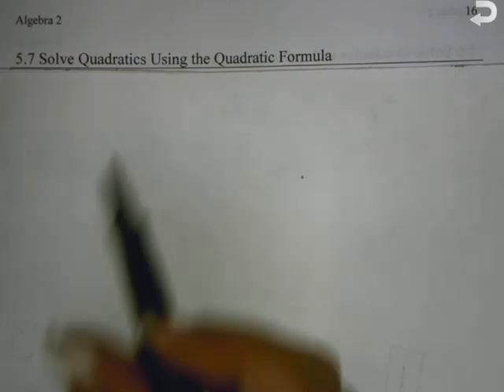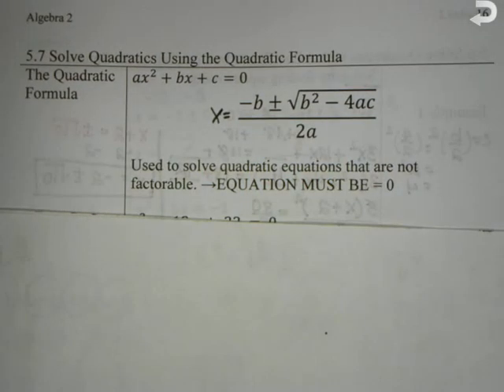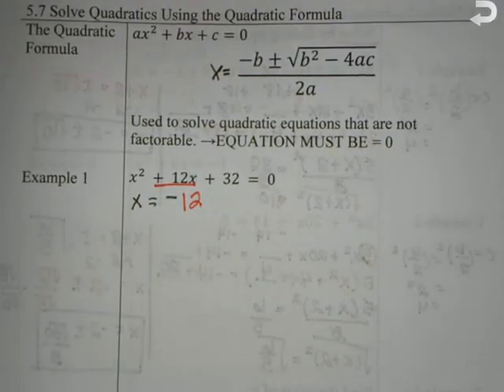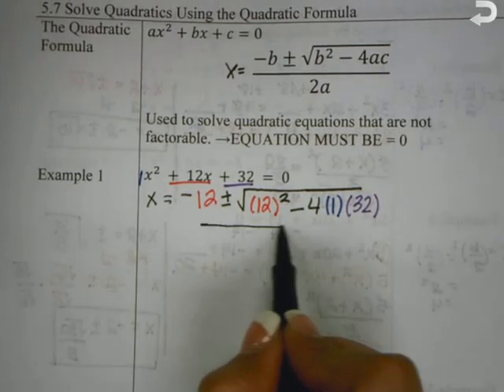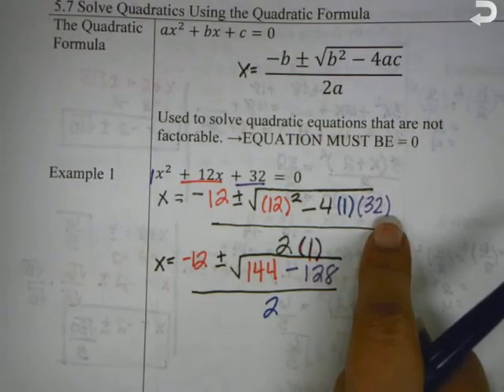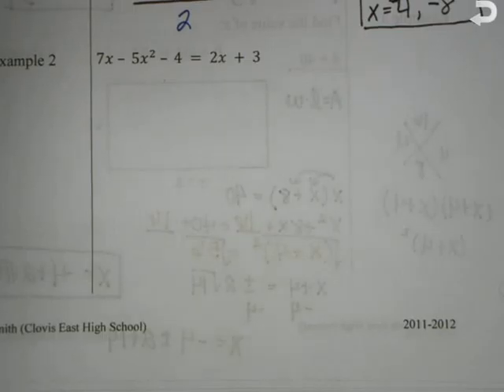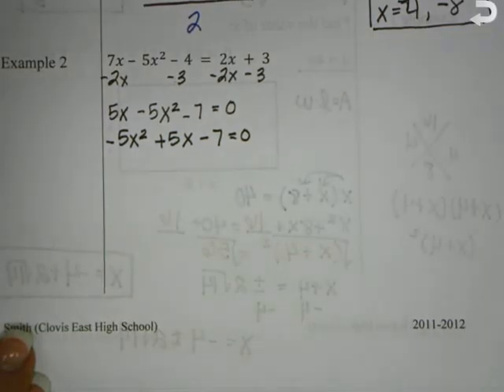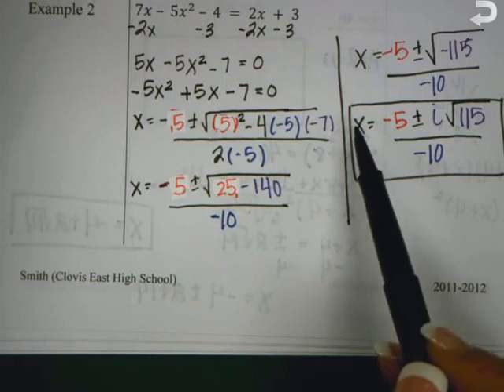Alg 2 5.7 Notes